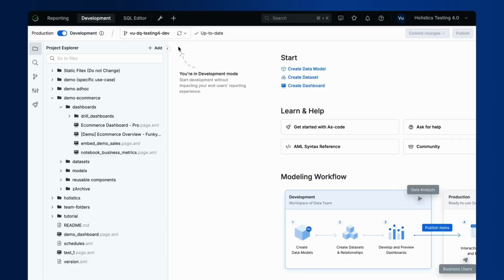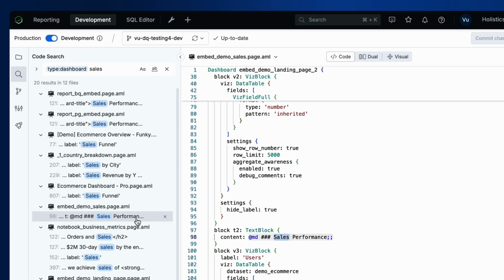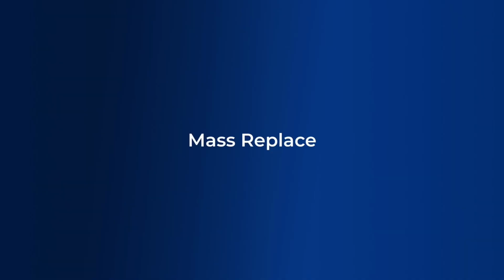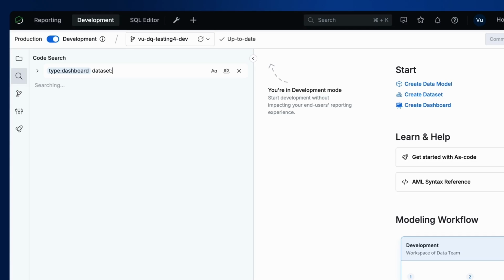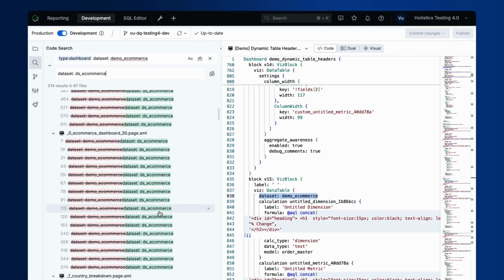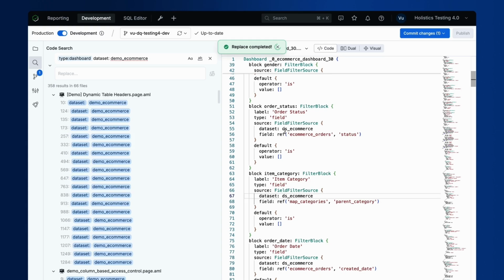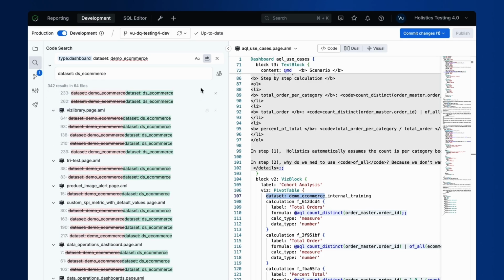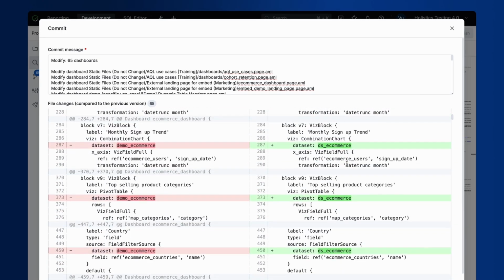Code Search and Replace tutorial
While navigating your data project, having the right tools can make all the difference.
In this video, we’ll explore the powerful Code Search and Replace feature, designed to enhance your workflow. Discover how to uncover everything from file descriptions to field definitions with ease. Plus, learn how to track data lineage and execute mass refactoring seamlessly.
Whether you’re updating labels or standardizing your codebase, Code Search and Replace empowers you to make consistent changes with confidence. Join us and elevate your data development experience!

Sections:
0:00 Introduction
0:05 Discover your data project with Code Search
0:50 Find & Replace use case
1:42 Mass replace your code with "Replace all in file"
1:55 Mass replace your code with "Replace all"